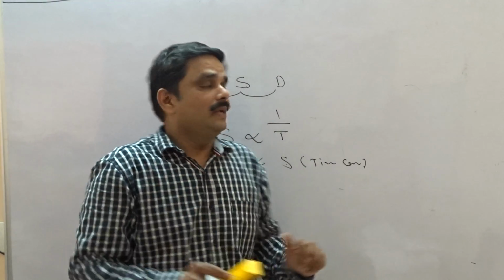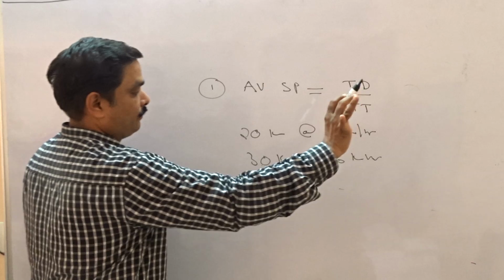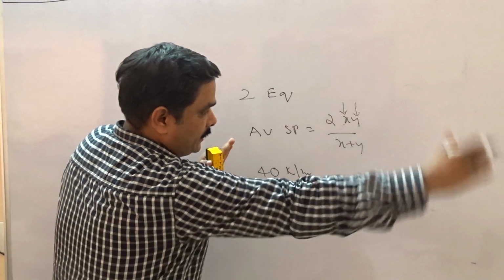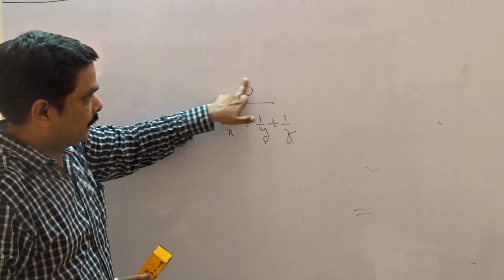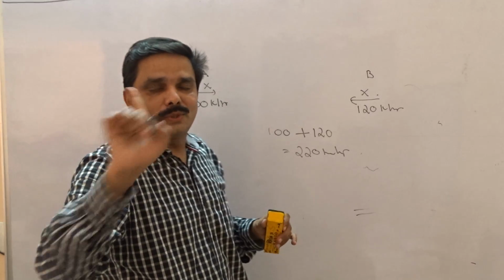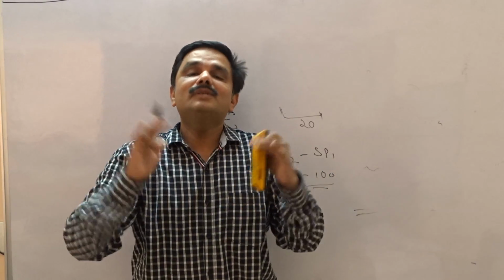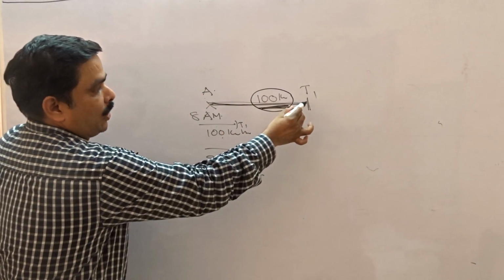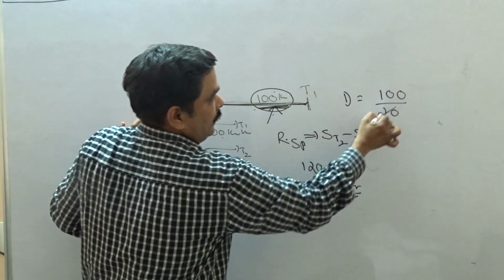TIME, SPEED AND DISTANCE TRICKS PART1- BANK EXAMS - SSC CGL - SBI CLERK - CLAT - RBI GRADE B OFFICER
Time and Distance is on of the important chapters in quantitative aptitude from which many questions are asked in various competitive exams.  Chakravarthy Sir discussed basic concepts of this chapter in this video. Number of questions would be discussed on this chapter in the next videos.